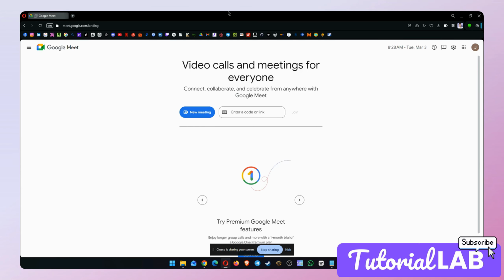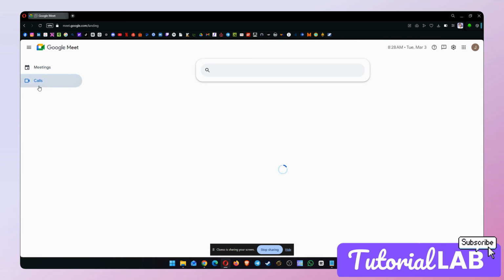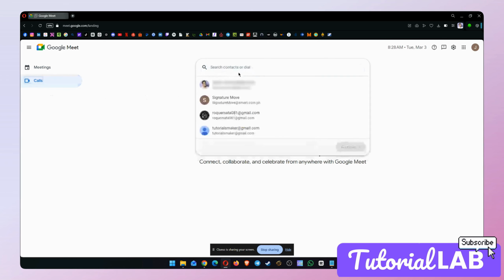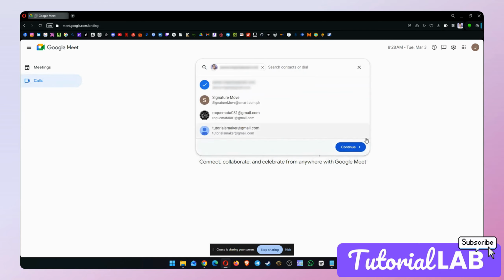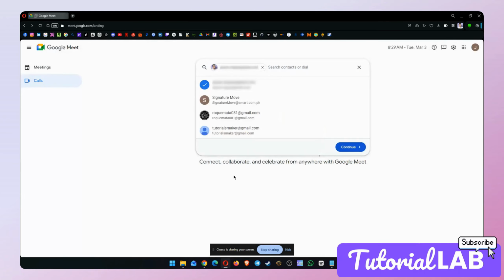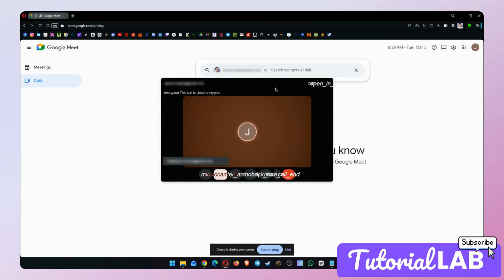How To Call Someone On Google Meet (Step By Step)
How To Call Someone On Google Meet

Hello everyone! In this tutorial, I’ll show you exactly "How To Call Someone On Google Meet" so you can start video meetings instantly with your contacts. If you’ve been searching for ways to "how to call someone on google meet" or want a step-by-step "google meet direct calling tutorial", this beginner-friendly guide will make it easy to follow.

We’ll walk through finding a contact, starting a call, and using the proper settings to connect smoothly. You’ll learn how to "ring someone on google meet" and the steps to "how to video call a contact on meet" without confusion. I’ll also share tips to ensure your camera and microphone work properly for a seamless call.

By the end of this guide, you’ll confidently know how to call anyone on Google Meet and start video meetings instantly. You’ll be able to connect with colleagues, friends, or clients quickly and reliably every time.